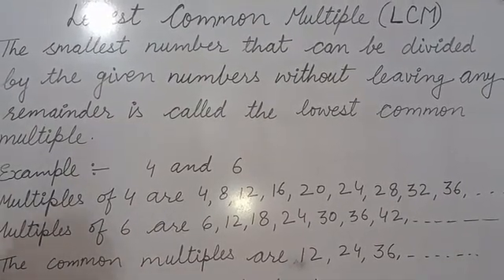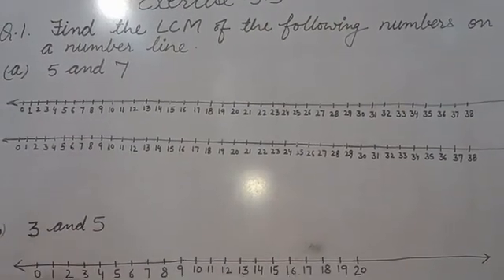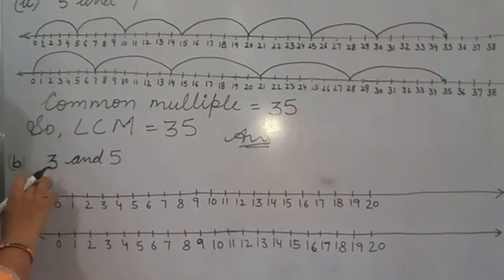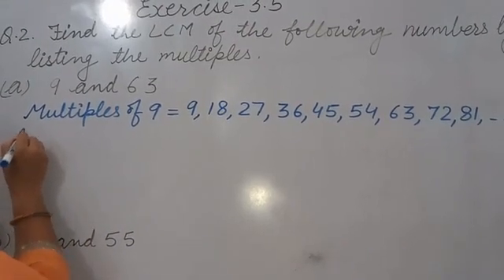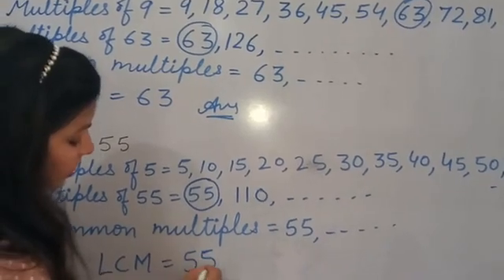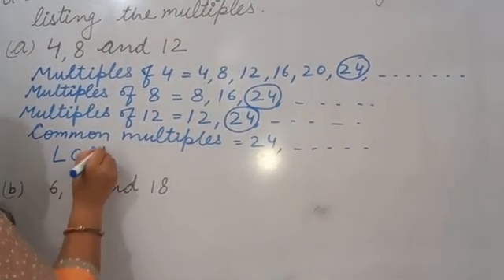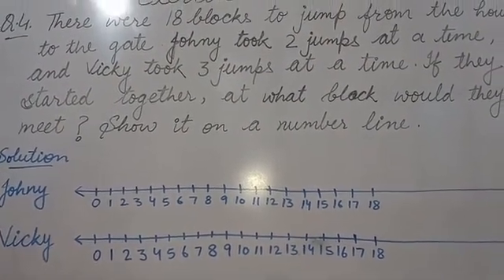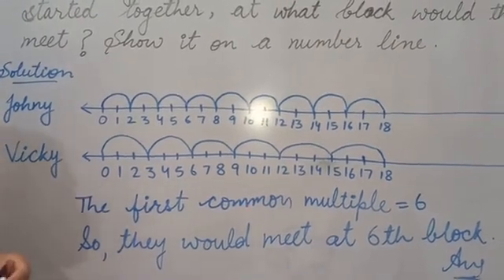Class - V Mathematics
LCM